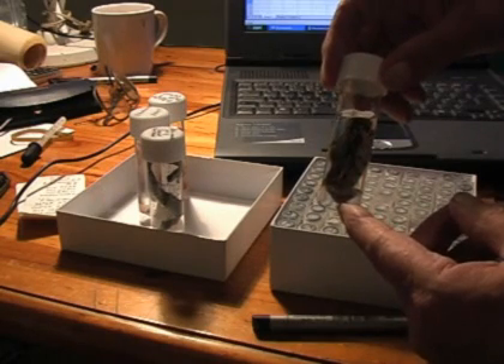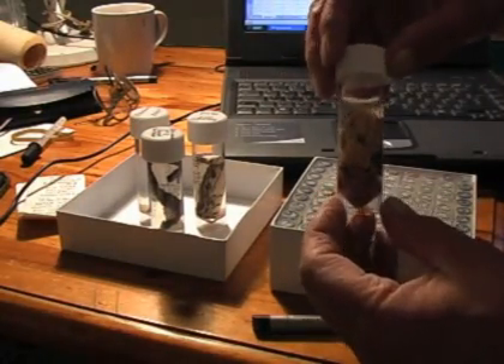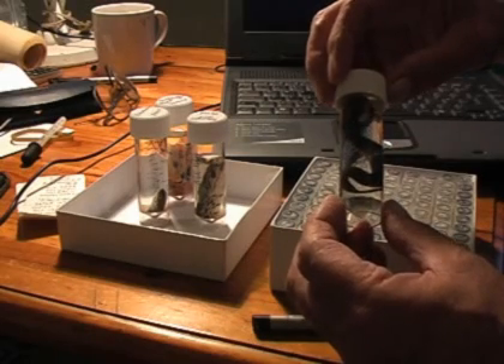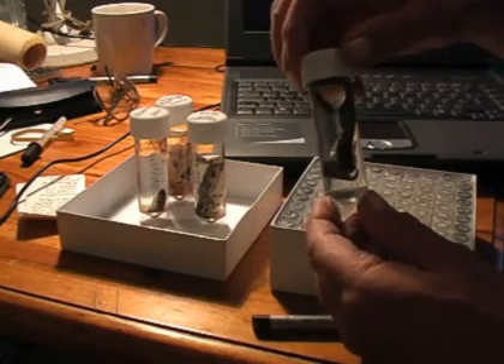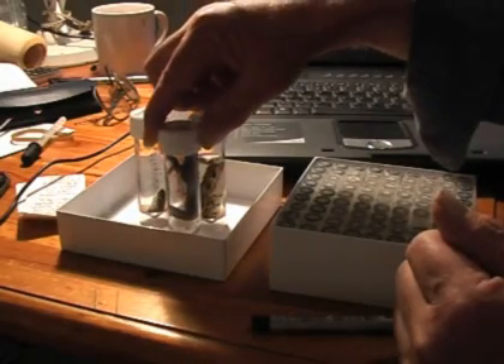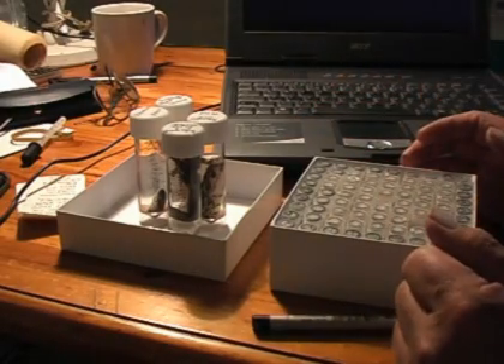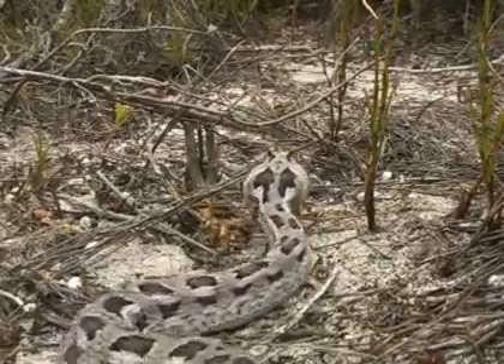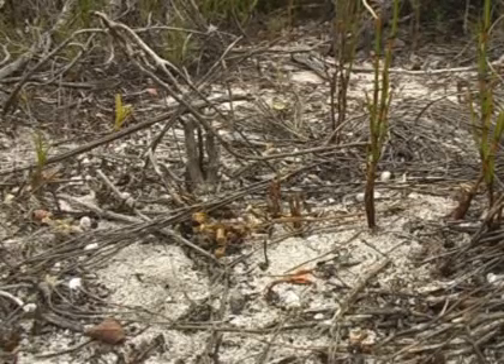Bitis armata research-First specimen found in 2003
Bitis armata research video preview in 2003.